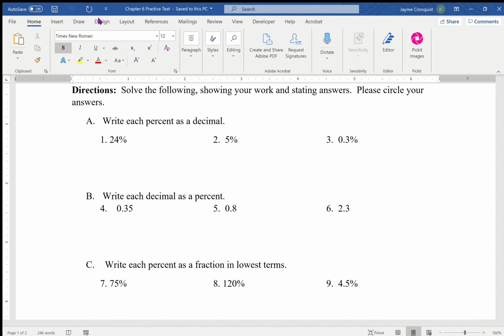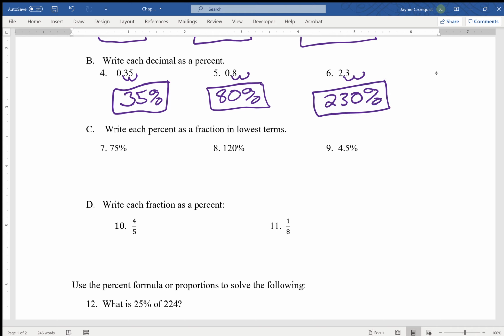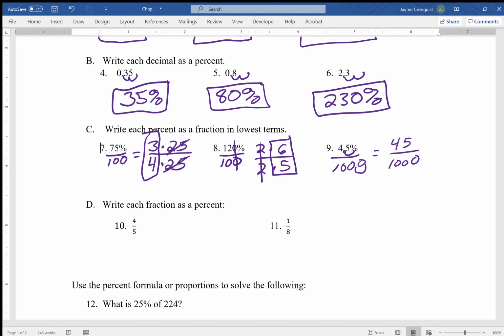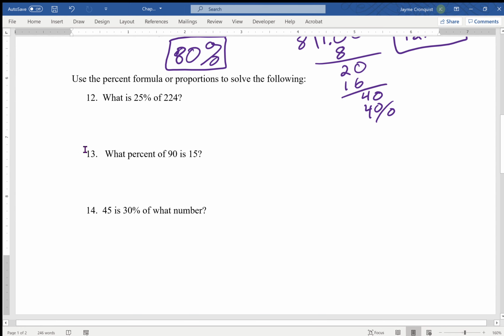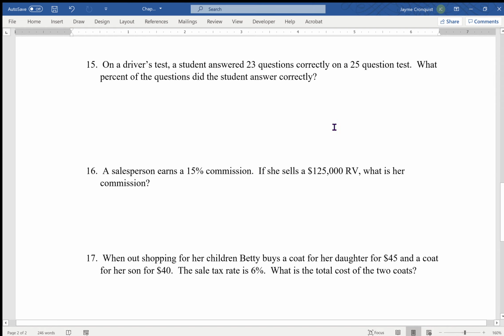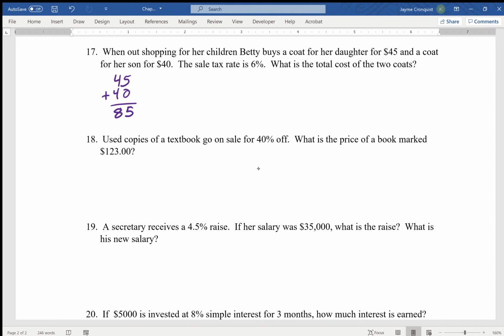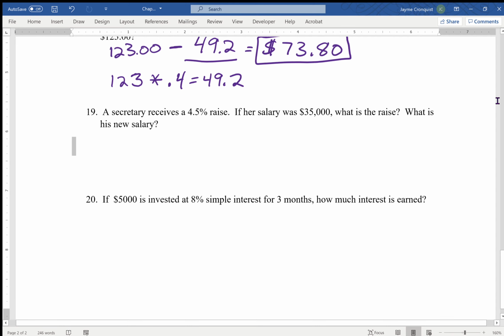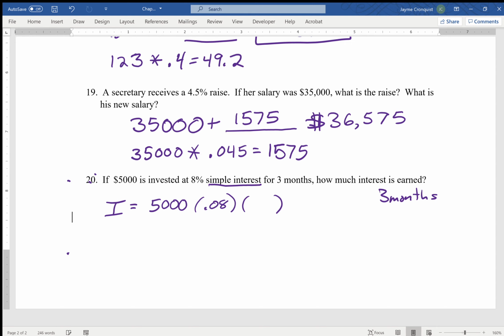KCC Math 20 Ch 6 Practice Test